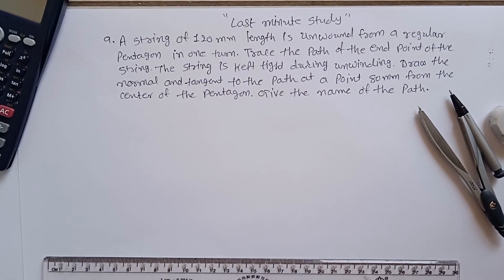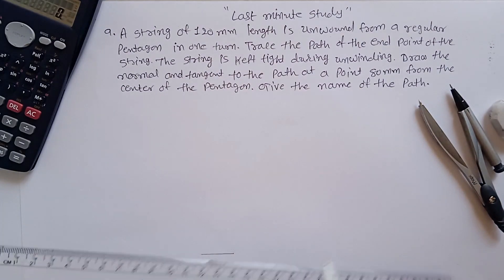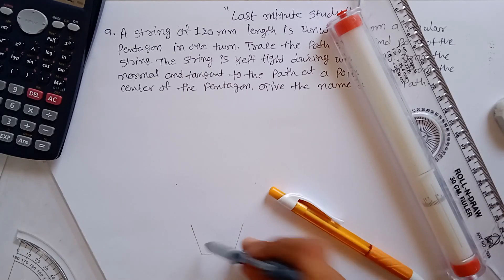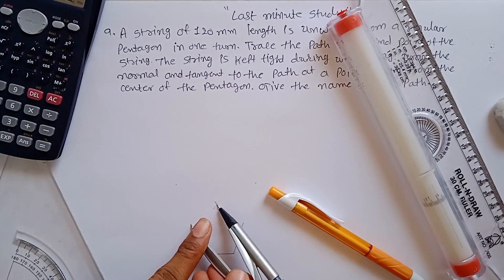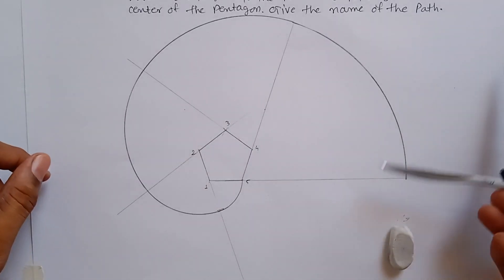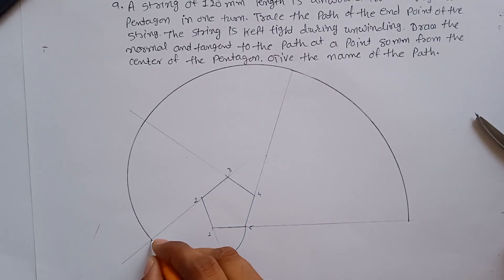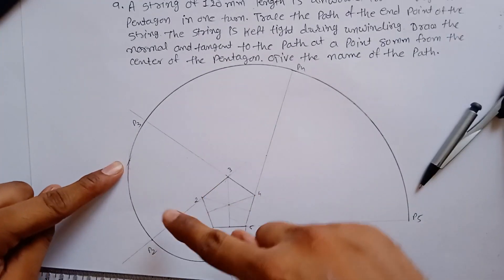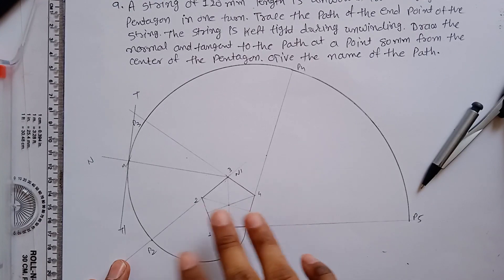Engineering Curves Problem 9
Engineering Curves